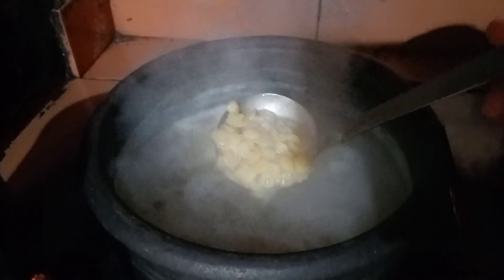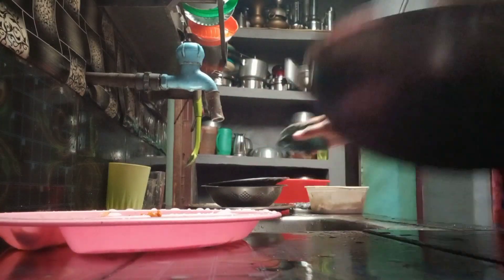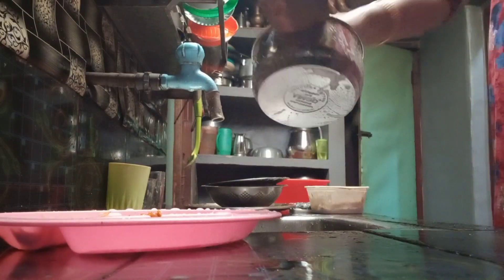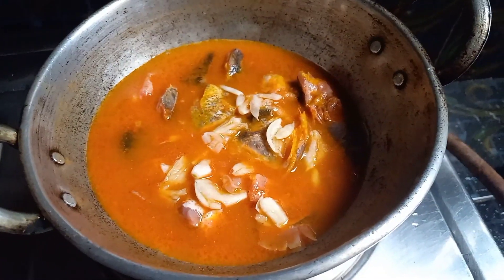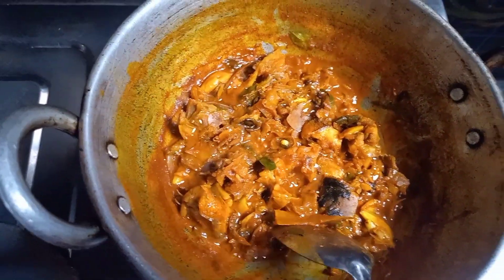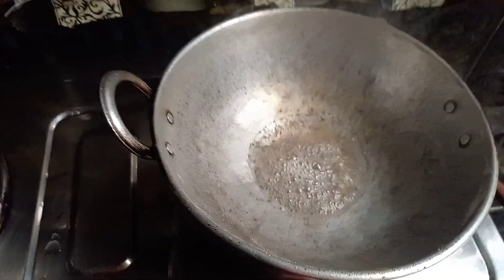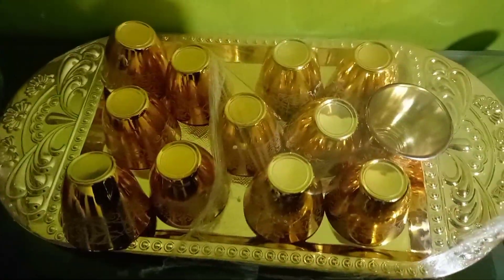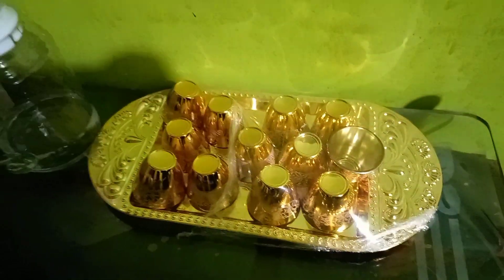ചെറിയ കുട്ടികളുള്ള വീട്ടമ്മമാരുടെ വീട്ടുജോലികൾ ഇങ്ങനെയോക്കെ ആയിരിക്കും👆🏻A Day In My Life |Family